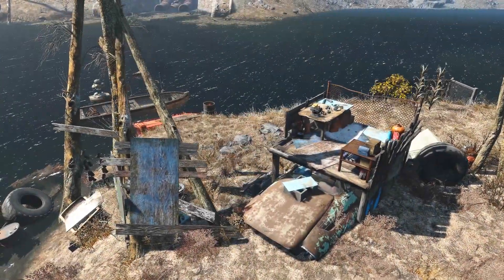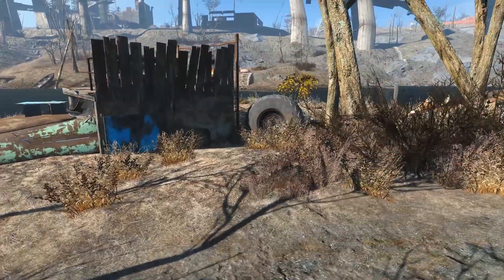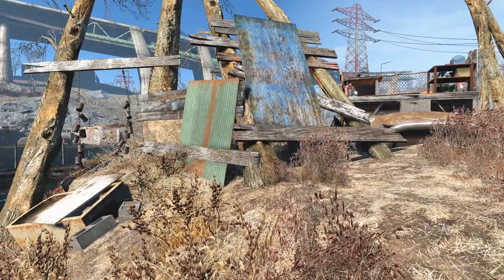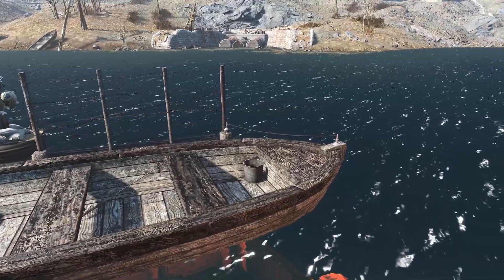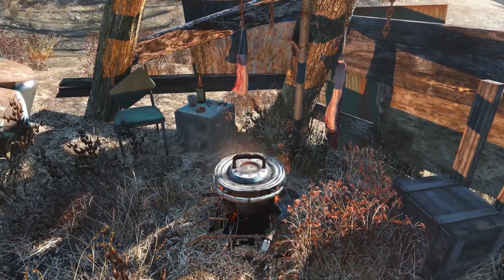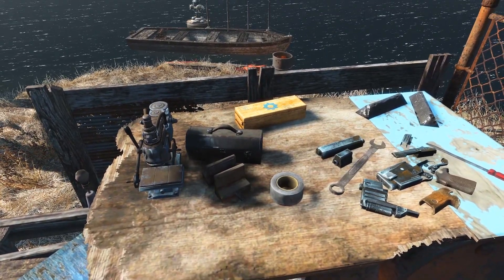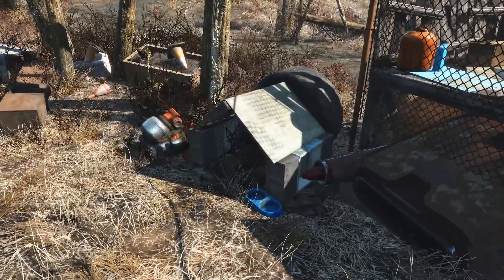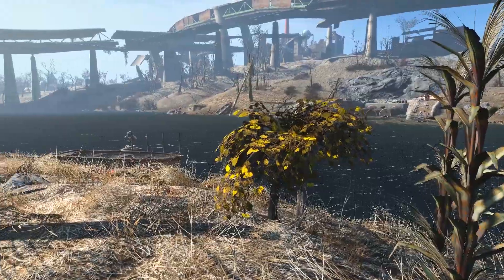Scavenger Home 2 - Fallout 4 Settlement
A scavenger home at my Covenant Pack Settlement. I used a car as a base and built up from there, including a dock and a lean to using some trees near the home. The mods I used are linked below.